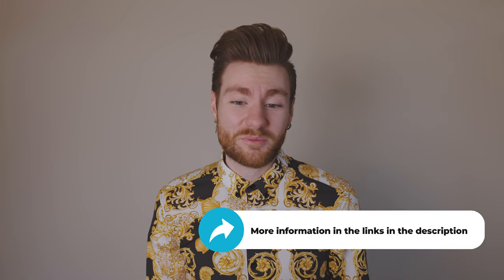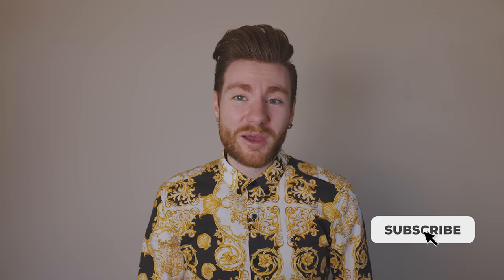What are commuter benefits?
If your employees must commute to work, offering a commuter benefit can be an excellent incentive for attracting and retaining your employees. But what are commuter benefits, and how do they work?

CHAPTERS:
0:00 - Introduction
0:25 - What are commuter benefits programs?
0:48 - Why offer commuter benefits?
1:26 - How do commuter benefits work?
2:39 - Am I required to offer commuter benefits?
3:42 - Conclusion

Commuter benefits, sometimes called transportation benefits, are employee perks that help your team offset the cost and time of commuting to and from work. Employers offer these benefits as part of a benefits package.

Depending on how the program is designed, commuter benefits can be either pre-tax or taxable to employees.

Employee benefits can improve morale and engagement, reducing employee turnover. When employees feel appreciated and taken care of, they’re more likely to stick around.

No matter which type of commuter benefits you offer, they are an excellent way to invest in your workforce.

If you’re interested in offering commuter benefits to your employees, PeopleKeep can help. Our employee stipend administration software allows employers to create custom stipends of their choice for expenses like transportation, wellness, and more.

PeopleKeep is the leader in personalized employee benefits administration software. We make it easy to create and manage your employee benefits and perks, such as HRAs and stipends, in minutes.

You should always consult with an attorney or tax adviser about specific laws in your state and how to remain compliant.